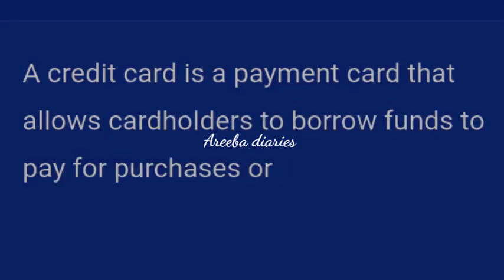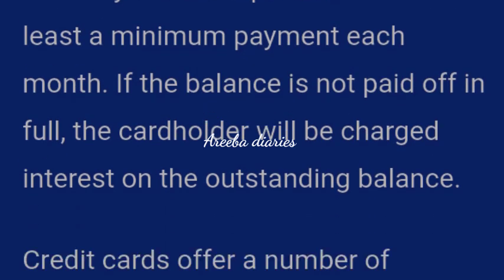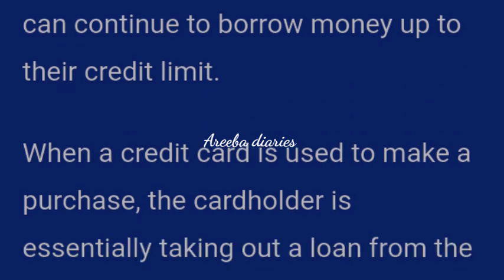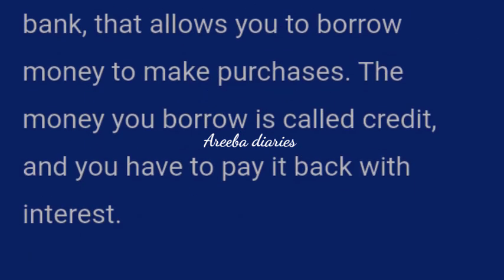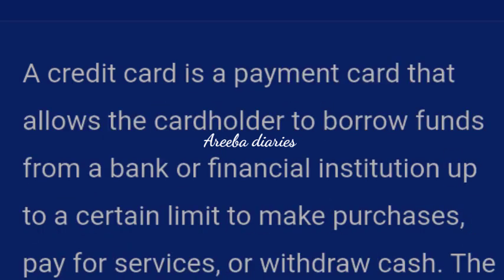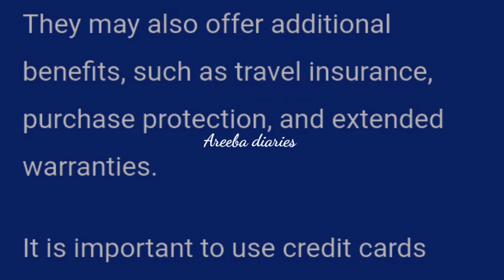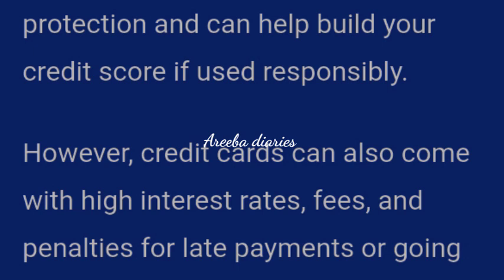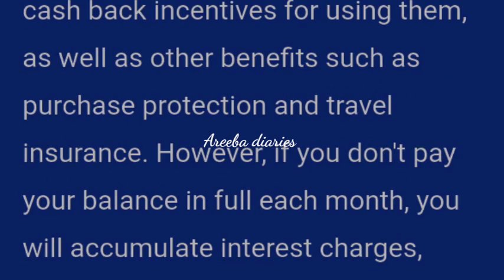What Is Credit Card|Credit Card Benefites And Disadvantage|creditcard By Areeba Diaries